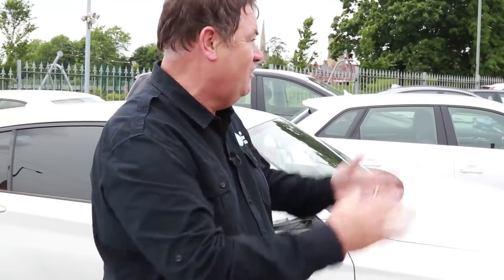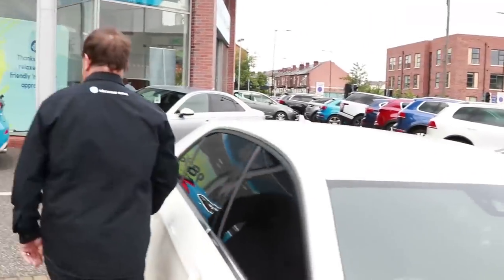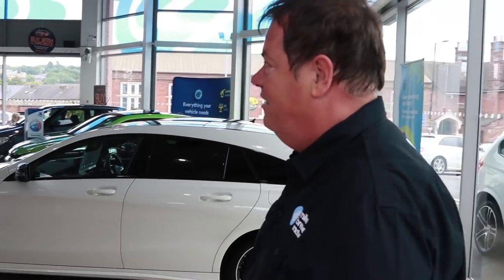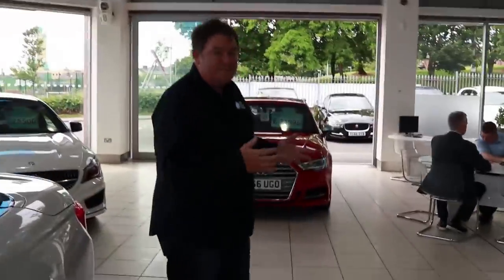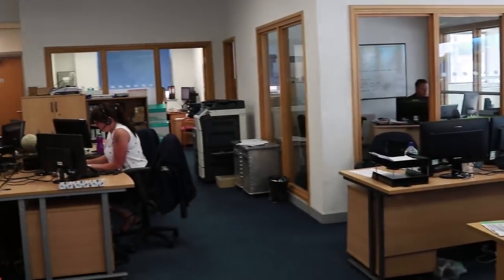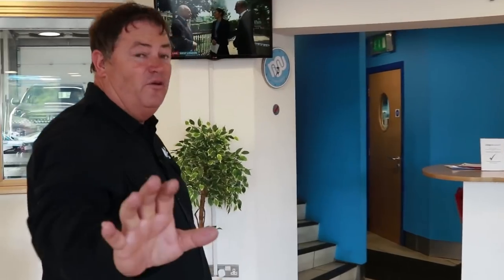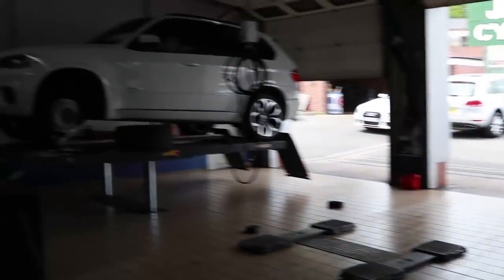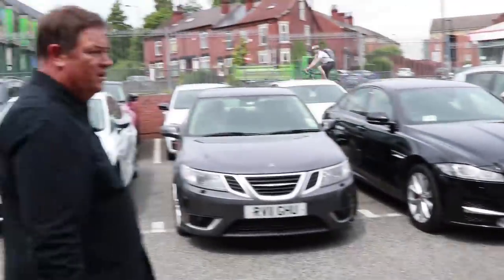Mike Brewer shows you round his Sheffield dealership - June 2017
Mike Brewer gives you a quick tour round his Mike Brewer Motors dealership on Bramall Lane in Sheffield.

Looking for a quality used car in the UK? Mike Brewer Motors is an RAC Approved Dealer with a huge choice of premium car brands, including BMW, Audi, Mercedes, VW, Mini, Range Rover, Kia & Volvo.

Every car is prepared to the highest standard and undergoes an 82-point vehicle preparation standard, allowing you to buy with total confidence. We also offer everything your vehicle needs to keep it safe, efficient and on the road, including MOT and servicing on all makes and model of vehicle.

When you subscribe to our channel, we'll keep you up-to-date with reviews of the latest cars, information about our 'Car of the Week' as well as updates from our dealerships and from Mike Brewer himself.